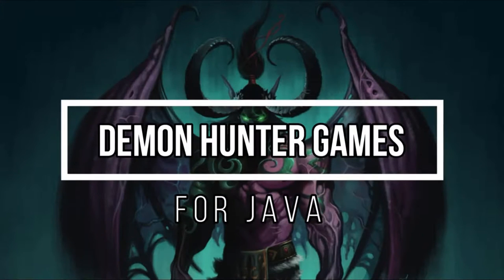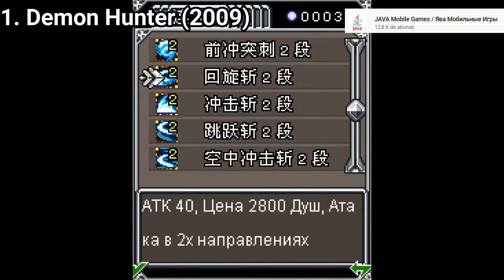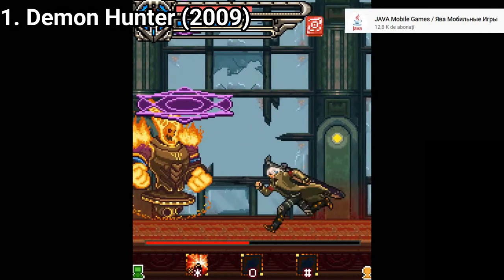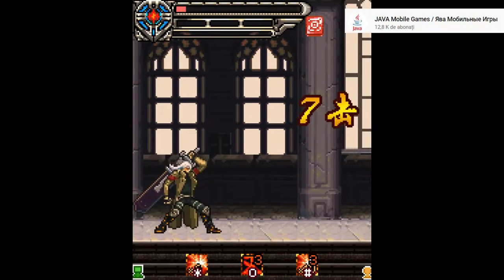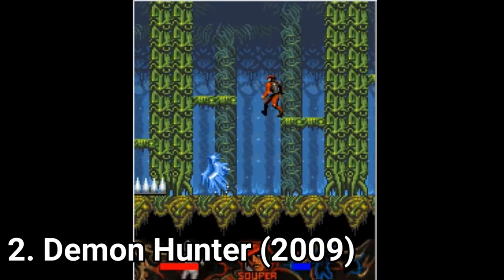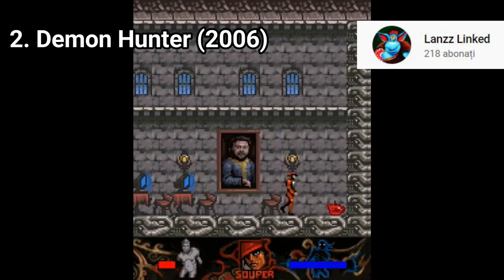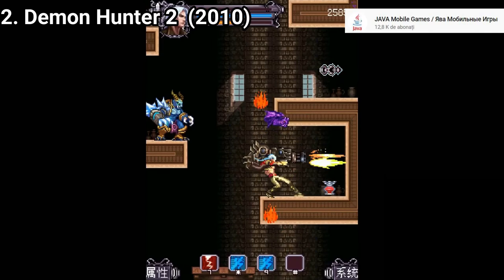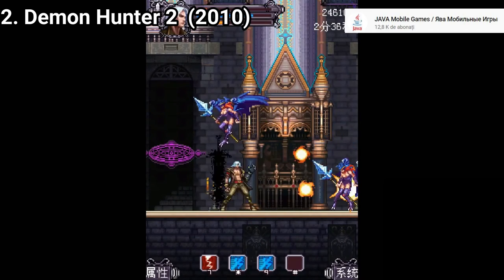All Demon Hunter Games for Java Review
Here is a list ofall Demon Hunter Games I've found for Java:
1. Demon Hunter (2009)
2. Demon Hunter (2006)
3. Demon Hunter 2 (2010)

Demon Hunter is a masterpiece. If you’re a fan of Devil May Cry, that this game will appeal to you even more. In the game you don’t play as a nephilim, but instead as a Demon Hunter. Your job is to hunt down demons and close the gates of hell.  And for that you get two types of attacks. Sword attacks and gun attacks, and you also get 3 special moves.  You can double jump and the game is a series of platforming, minion fights, and boss fights. And the pace at which everything goes by is very good. You won’t be fighting minions endlessly and get only one or two major fights in the game, instead, you get some boss fight at a regular pace. And boss fights are unique.
 Sure  the gameplay mechanics don’t change much, but that’s allright, because the game is dowright epic. I recommend it to you. It’s amazing. And it takes you around 2 hours to finish. It’s long too. The game is a masterpiece.
 Demon Hunter by Soco Soft might look like Castlevania, but it’s not as good. It’s very basic, in spite also being solid enough. Let me explain. In the game you get a crouch button, a jump button and an attack button. Controls don’t feel as the most responsive ever, they are more clunky. They aren’t clunky, but compared to today’s games they are. Controls are retro game clunky. And the combat is pretty basic and straight forward.  As for the gameplay, like in Castlevania you have to figure out for yourself where you have to go and explore every part of the map. And the more you progress, the stronger your attacks become. Overall, the game is great.  I mean for a lower screen mobile game it’s pretty good. It has the style of Castlevania, it has enough content for such a game, it looks good, and above all, it feels like a gaming experience rather than a cheap imitation.
 Demon Hunter 2 takes a masterpiece, and expands on it. The graphics have been improved. The game is now more explosive. It has more particle effects. Sprites look better, you get 4 special moves, and the game is longer, taking your around 3 hours and a half to finish. That’s longer than a PSP game. Still, somehow, as a personal note, I liked the first game more, because I felt that the pacing is better there. The mix between minion fights and boss fights was better in that game than in the second one, at least in my opinion. As I said, this is a personal note. Anyway, Demon Hunter 2 is a marvel on Java. It’s a game you definitely have to at least try. It’s a gaming experience, on a mobile phone.